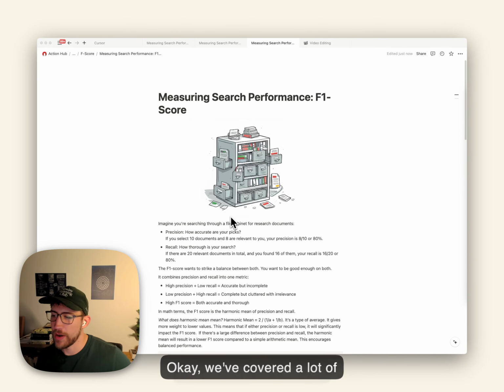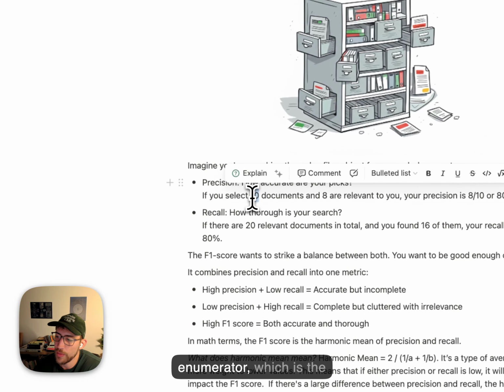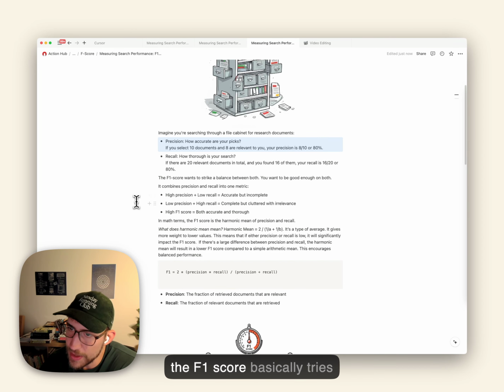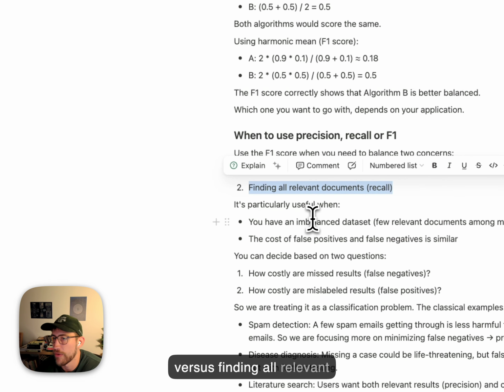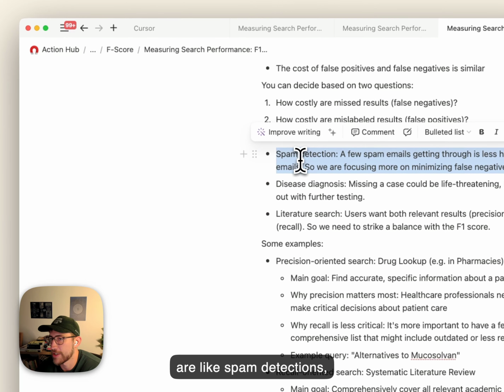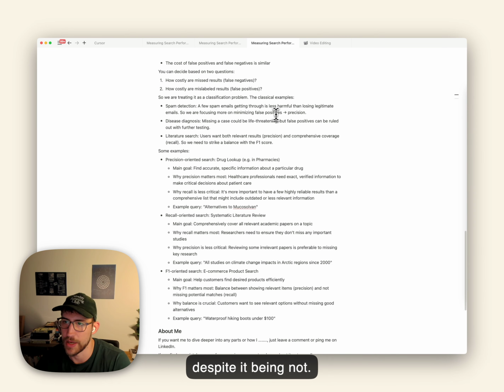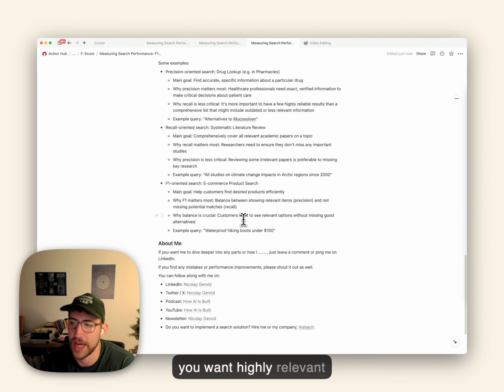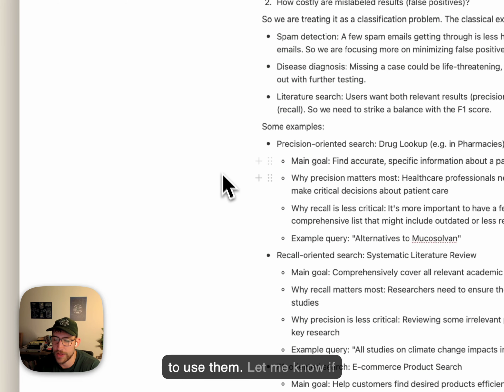Measuring Search Performance: F1-Score | Grokking Search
Precision, recall, and F1-score are fundamental metrics in information retrieval and machine learning, quantifying the effectiveness of search and classification algorithms.

Precision measures the accuracy of retrieved results, while recall assesses search completeness. The F1-score, calculated as the harmonic mean of precision and recall, provides a balanced measure of overall performance. These metrics are crucial for evaluating and optimizing algorithms across various applications, from spam detection to medical diagnosis.

The choice between emphasizing precision, recall, or F1-score depends on the specific use case and the relative costs of false positives and negatives. For example, a drug information system might prioritize precision, while a systematic literature review would focus on recall.

Understanding and applying these metrics is essential for developing robust information retrieval systems.

By leveraging precision, recall, and F1-score, developers can create more effective search algorithms and classification models, directly impacting the performance of AI and data science applications.